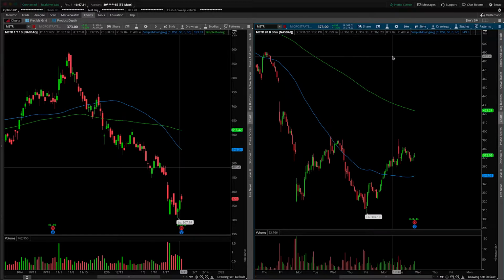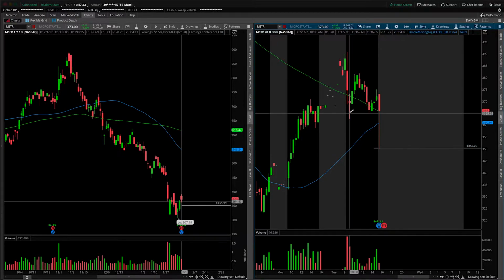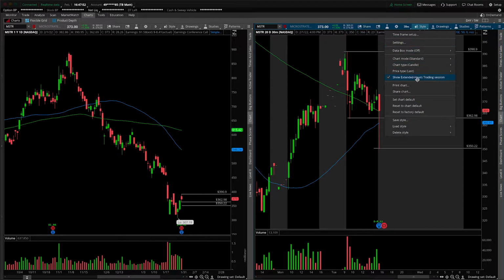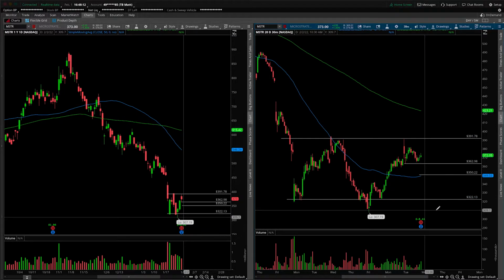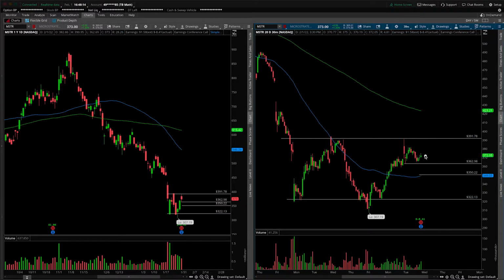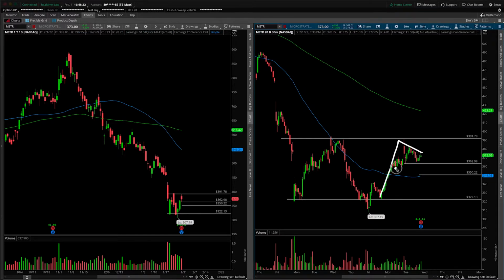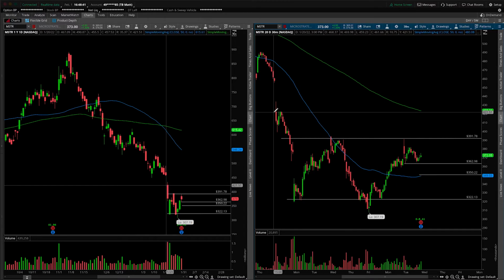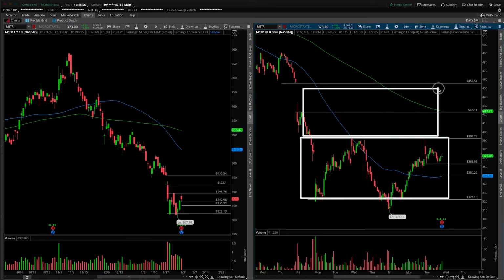MSTR (MicroStrategy Incorporated) Stock Technical Analysis | 2/1/2022